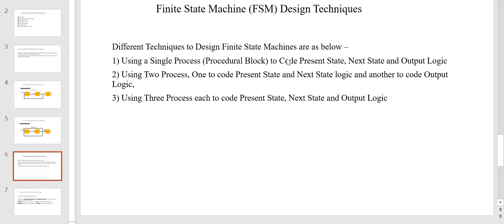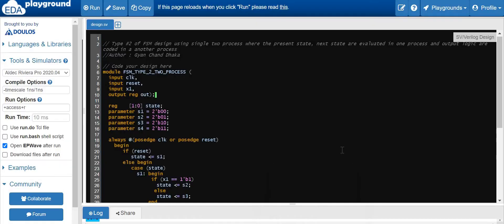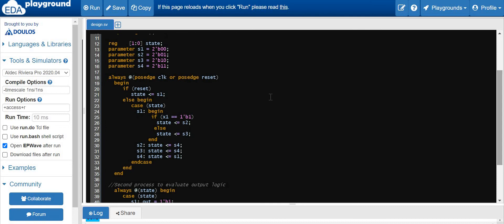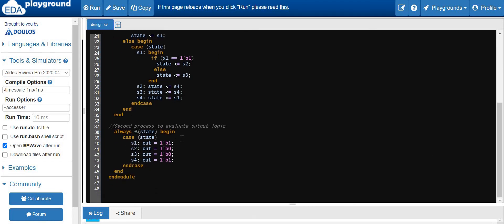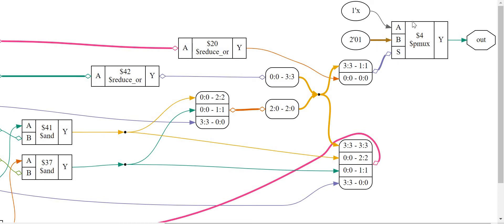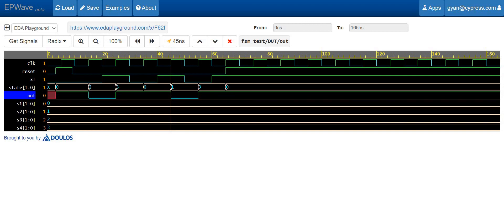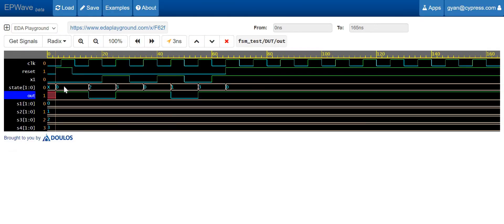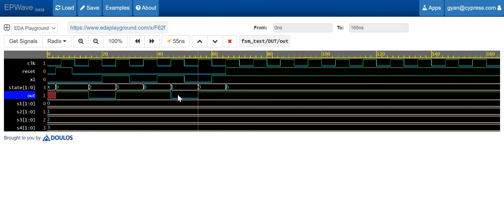Finite State Machine (FSM) Design Technique Type#2| Verilog HDL | Digital System Design | RTL Design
Finite State Machine (FSM) Design Techniques Type #2 | Verilog HDL Design | Digital System Design | Verilog | RTL Design | EDA Playground | Yosys | Aldec Riviera Pro

What is finite state machine?
What is finite state machine explain with example?
Which are the examples of finite state machine systems?
What is FSM in VHDL?
What is FSM in Verilog?
What are the properties of FSM?
What is Moore and Mealy machine?
What are the limitations of FSM?
What are the components of FSM explain?
Is a computer a finite state machine?
What is state machine in FPGA?
Where is finite state machine used?
What is a melay machine?
Where is Moore machine used?
Does FSM have memory?
What are the 3 main parts of a state machine?
How do you draw a finite state machine diagram?
How do you create a finite state machine?
What is a state in a state machine?
What is FSM in digital electronics?
Is Moore or Mealy machine better?
What is Moore model?
How a state diagram is represented for a finite-state machine?

 - What is Finite State Machine (FSM) in Digital VLSI Design
- Applications/Use of Finite State Machine
- Techniques of Designing FSM
- Verilog HDL Implementation of One of the FSM Design Technique
- Design Synthesis Using Yosys Open Source Synthesis Tool
- Design Simulation Using Aldec Riviera Pro Simulation Tool

Hi Friends,

Gyan